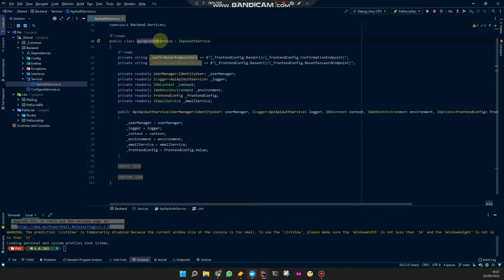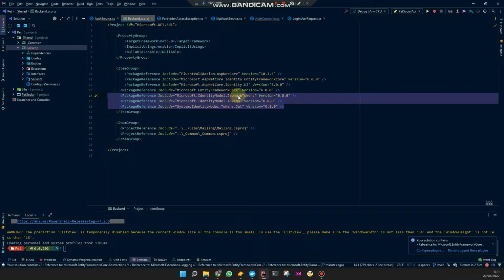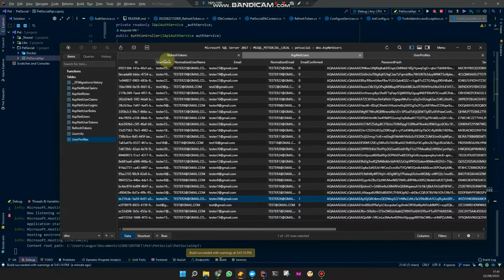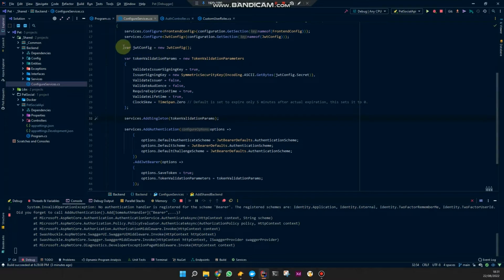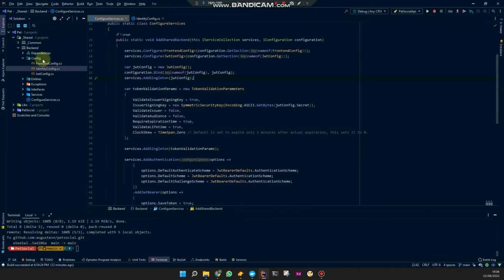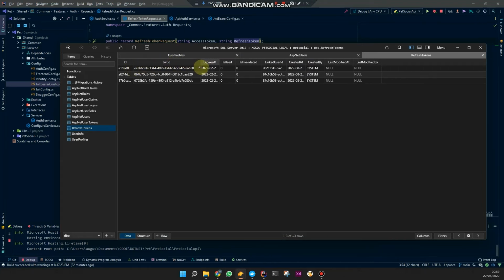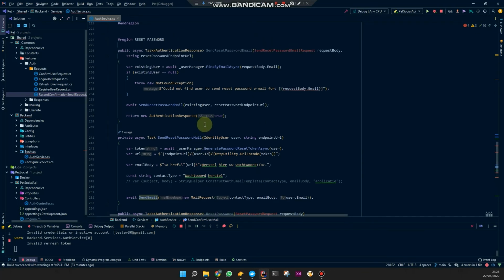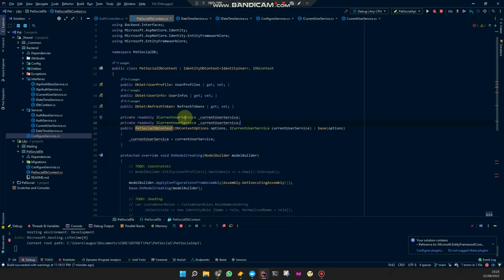JWT Authentication & Authorization on a C# .NET Web API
How I implement JSON Web Token Bearer authentication and authorization in my .NET 6 WEB API project. Plus, how to keep a user signed in, refreshing the access token.

0:00 Intro
0:11 Refactor
01:21 Confirm UserProfile
01:39 Add user role
04:24 Login
12:45 Generate auth response
21:25 Create JWT
37:10 Create RefreshToken
43:38 Test login in Swagger
49:08 Inspect JWT
51:44 Add role to JWT
54:50 Setup authorization
01:02:50 Swagger JWT support
01:36:43 Better exception handling
01:43:48 Refresh tokens
02:05:35 Extra AuthService methods
02:23:25 Extra AuthController methods
02:25:54 CurrentUserService
02:37:35 DateTimeService